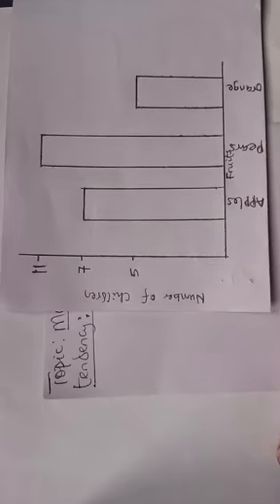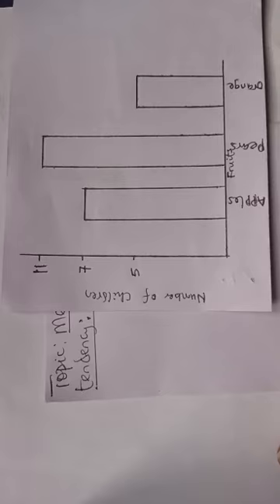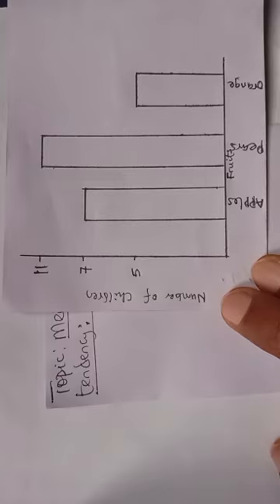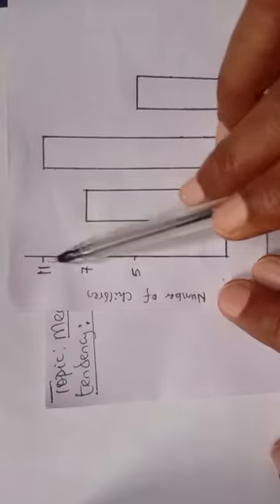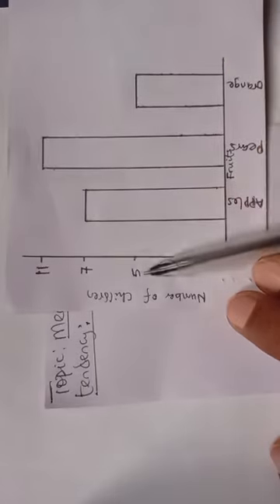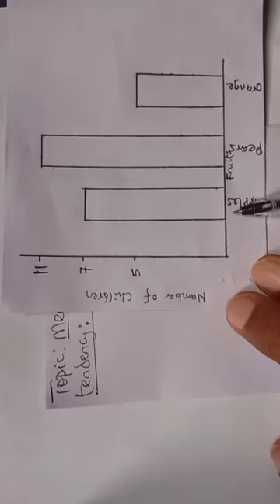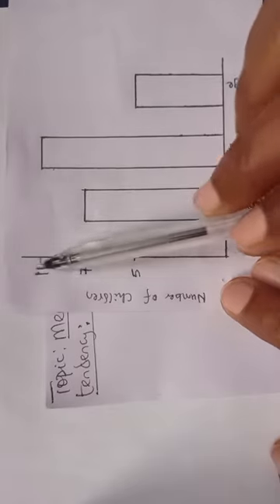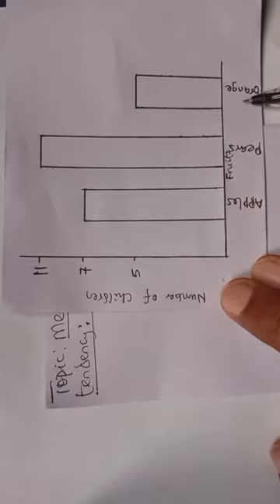Measure of Central Tendency - Bar Chart